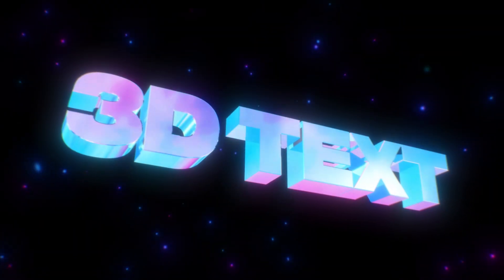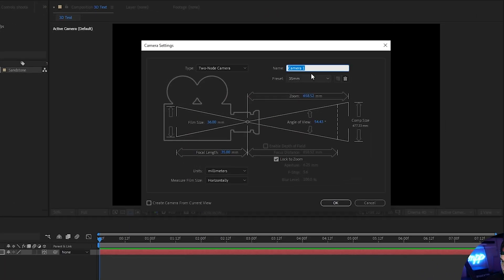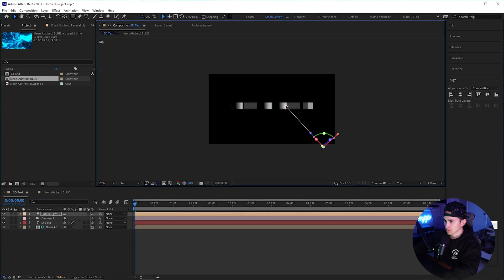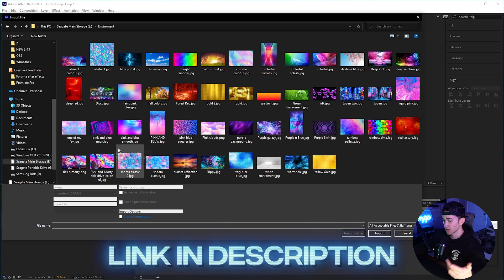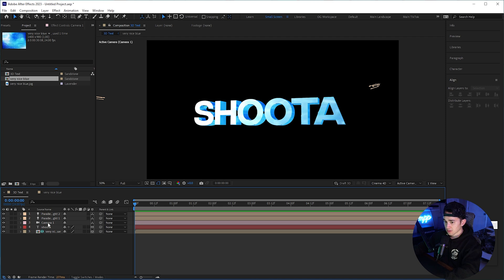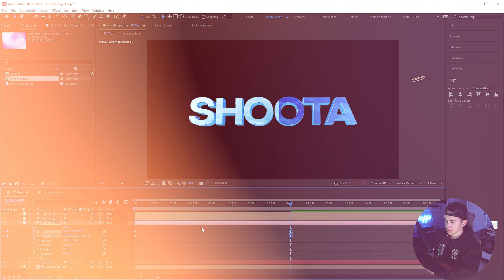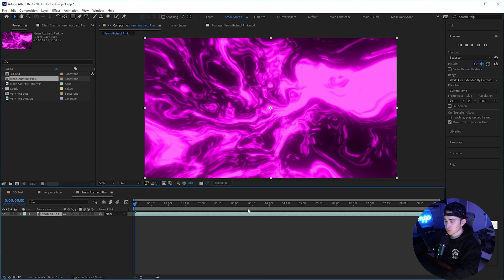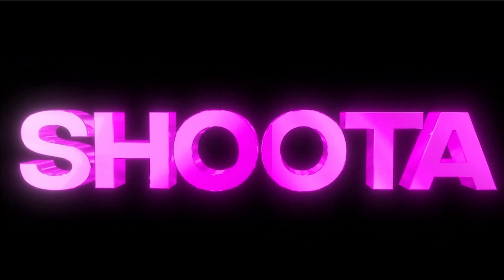Create 3D Text with NO PLUG INS (After Effects)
0:00 Creating Composition/Text
0:26 Creating 3D Text/Camera
0:55 Adding Lighting
1:37 Apply Environments to text
2:32 Animating Camera
3:20 Adding Effects
3:26 Animated Textures to text
4:06 3D Text Animations